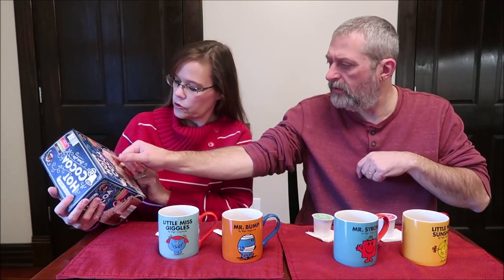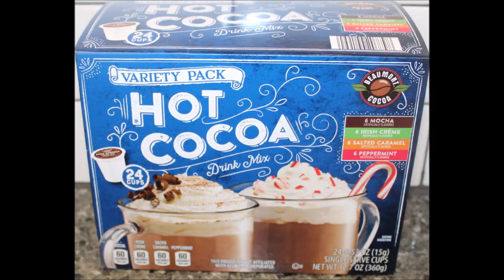Beaumont Cocoa (ALDI): Mocha, Irish Crème, Salted Caramel & Peppermint Hot Cocoa Review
This is a taste test/review of the Beaumont Cocoa (ALDI brand) Variety Pack of Hot Cocoa. Flavors include Mocha, Irish Crème, Salted Caramel and Peppermint. They are 60 calories per cup. It was $7.99.